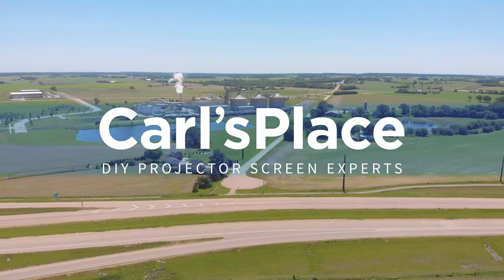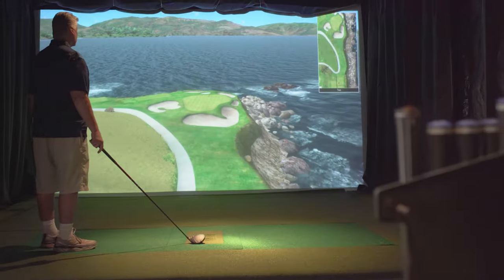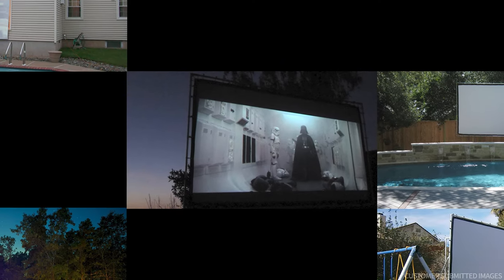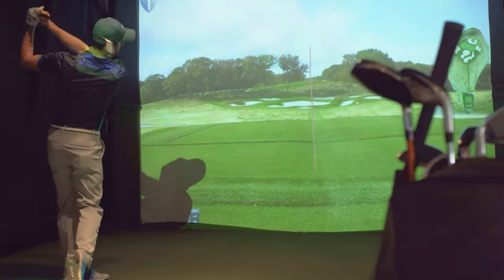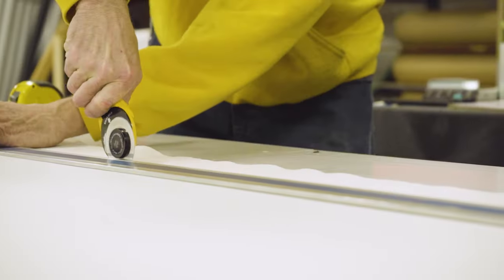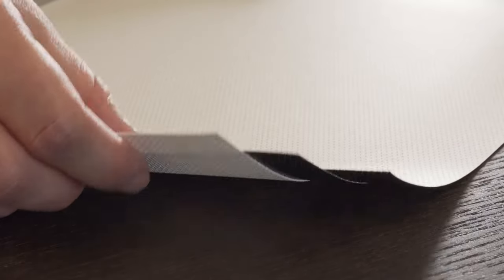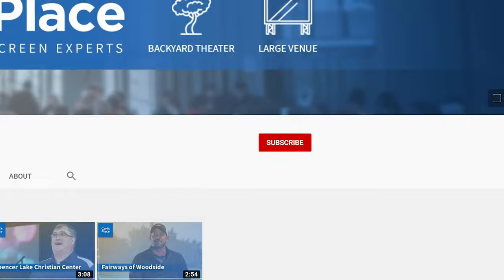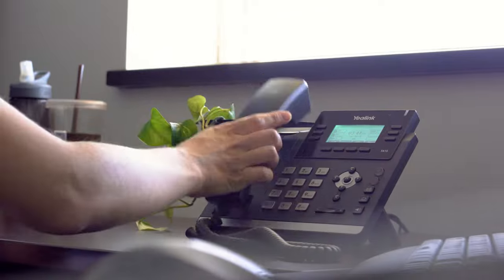Carl's Place DIY Projector Screens Channel Trailer